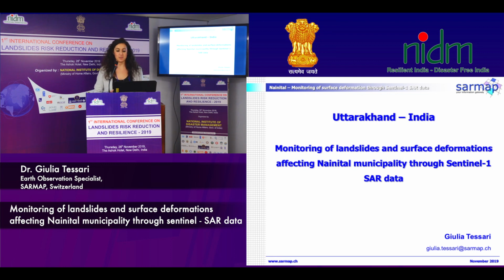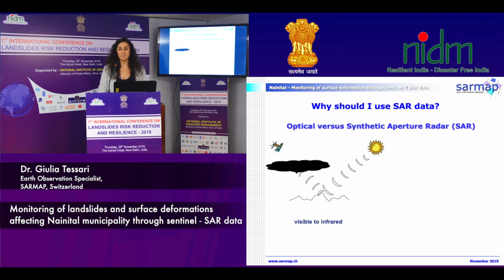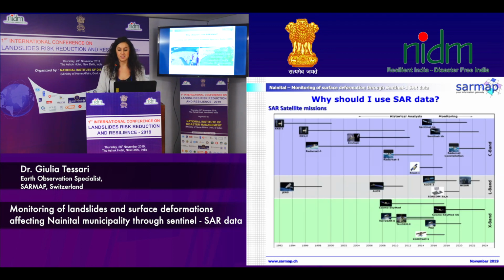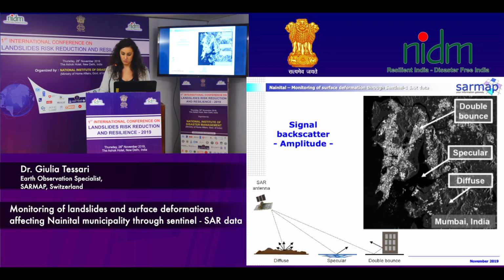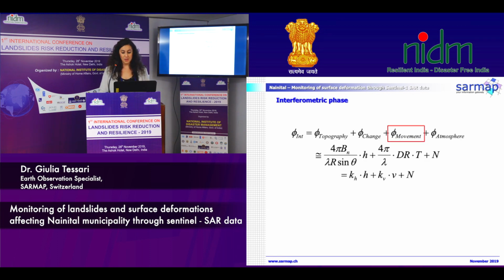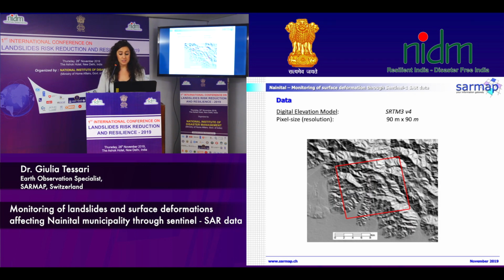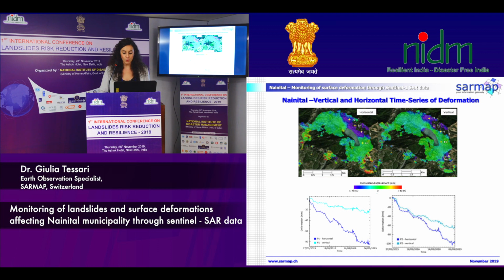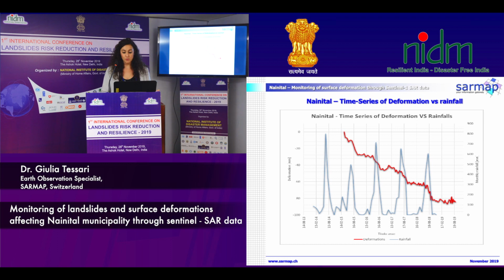1st International Conference on Landslides Risk Reduction and Resilience|Dr.Giulia Tessari | INDIA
Dr. Giulia Tessari, Earth Observation Specialist, SARMAP, Switzerland shared expertise and experience of her organization gained through landslide project titles “Monitoring of Landslides and Surface Deformations Affecting Nainital Municipality through Sentinel-SAR” in Uttarakhand state. Dr. Giulia highlighted the main applications as well as efficacy of Space-Borne Synthetic Aperture Radar (SAR) data in the monitoring of landslides.